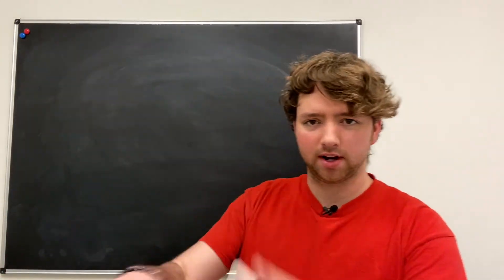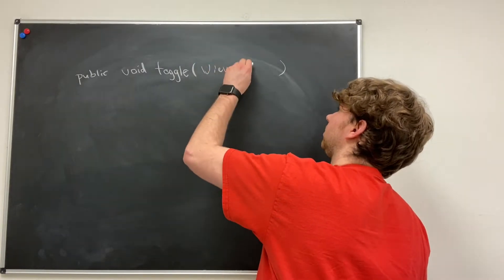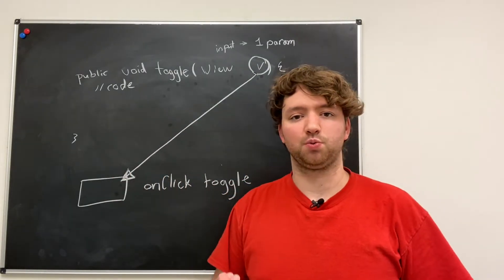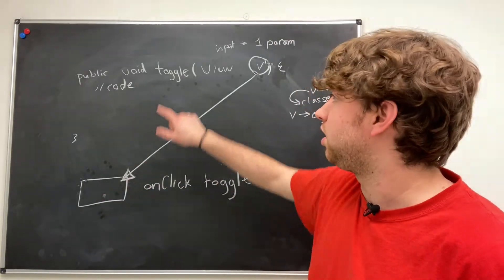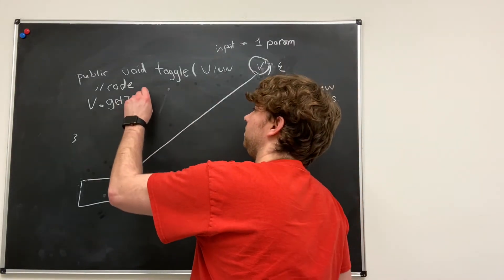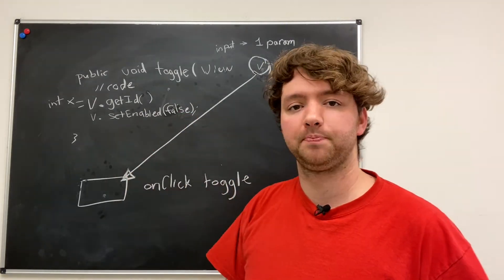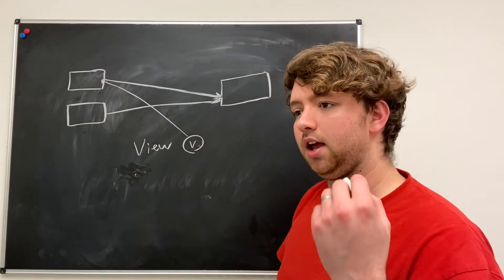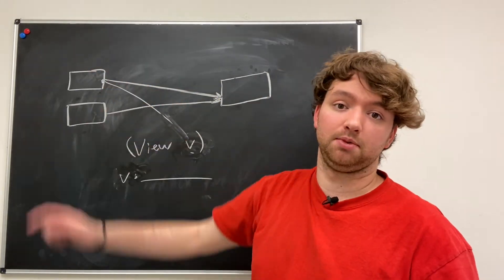Android App Development Tutorial 16 - onClick View Parameter Explained | Java